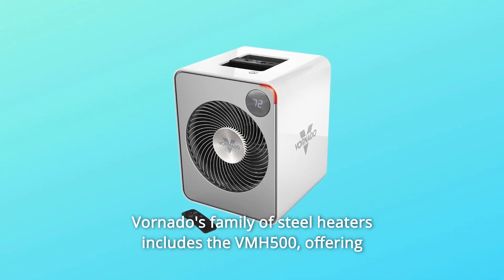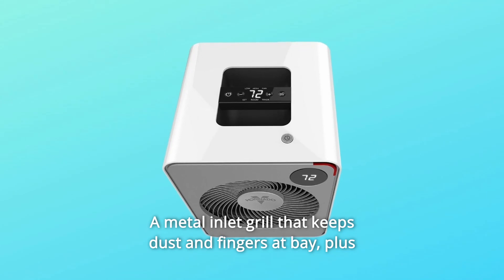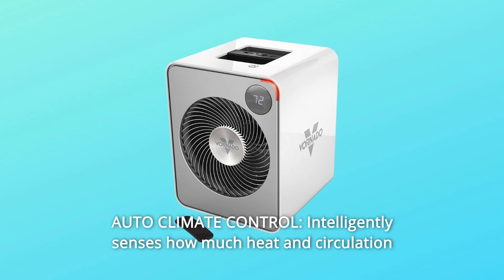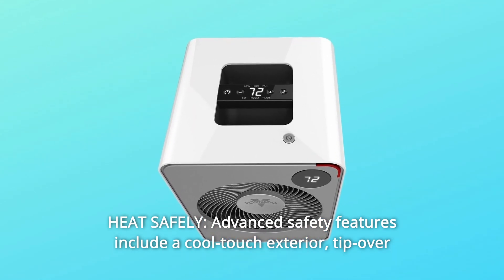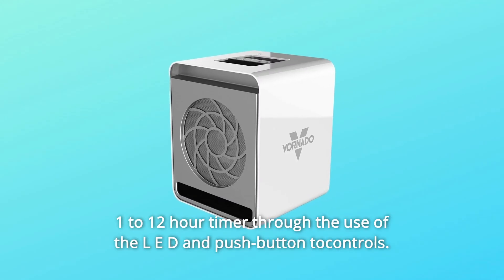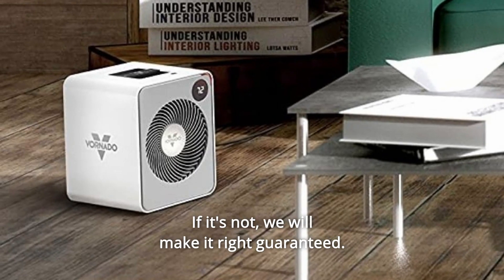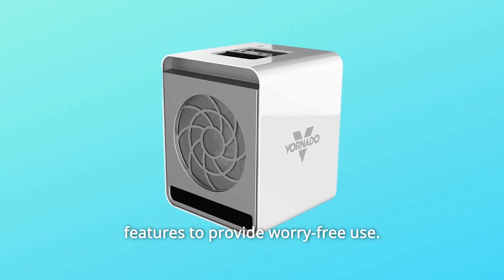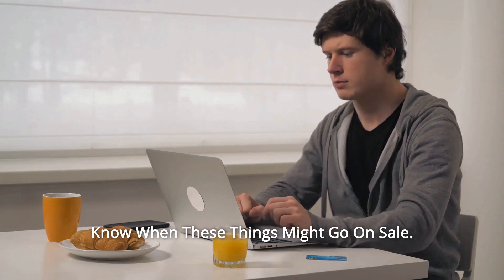Vornado VMH500 Whole Room Metal Heater Review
Check Amazon's latest price (These things might go on Sale)

VMH500 steel heater from Vornado's family of Vornado heaters offers improved performance and control as well as significant comfort, all while complimenting your design. Our unique Whole Room Vortex Heat Circulation enhances the appearance and feel of a conventional home heater while also performing admirably. Safety features such as a metal intake grill that keeps dust (and fingers) out and a 5-year satisfaction guarantee help provide comfortable comfort and peace of mind.

No. 1: HEAT DISTINCTIVELY: Utilizing vortex air circulation, gently heat the air in a small to medium-sized space without using high heat, similar to how a forced air furnace works but on a smaller scale.

AUTO CLIMATE CONTROL: Knows how much heat and circulation is required to keep the temperature where you want it and makes the necessary changes without your involvement.

HEAT EFFICIENTLY is number three. Use the touch-sensitive controls to choose between the two heat levels and make sure you're comfortable. 750 watts is a low power setting. It has an output of 1500 watts, a fan-only setting, and a 12-hour timer so you can control how much energy it uses.

Advanced safety features include a cool-touch exterior, tipover prevention and an automated 2-stage safety shutoff to make usage worry free. Number 4. HEAT SAFELY.

A 5-year hassle-free warranty and a customer care staff in Andover, Kansas round out the package. Type-3-Pin Grounded PowerCord Plug.

Number 6: Constructed to comply with U.S. voltage standards. Only for sale in the United States, certified, safety-tested, and warranted.

Using the L E D and push-button controls, you can manage the VMH500's two heat levels, fan-only option, and 1-12 hour timer.

Number 8: Front-facing digital display: A front-facing digital display enables cross-room viewing from any point in the room.

Excess Cable Storage: Place the extra cord in the heater's cord tray for safekeeping. A dust- and finger-deterrent metal intake grill is included.

Our metal heaters are backed by a 5-year satisfaction guarantee, which is the best in the business. This product must be faultless in our eyes. When anything goes wrong, we fix it straight away.

Number 11: Use a Vornado heater to heat the whole area using a unique airflow system called Vortex Action. Warm and soft air rushes through to provide an unmatched heating sensation.

Number 12: Intelligently constant comfort: The Vornado automatically adjusts the amount of heat and circulation required to keep you at your optimum temperature.

13) Cozy comfort and tranquilly: The VMH500 is equipped with cutting-edge security measures for worry-free operation. Even after many hours of continuous use, the cabinet stays cold to the touch. If the device tips over or becomes too hot, it automatically turns off.

To save money on your winter energy bill, heat just the areas you're using. By heating only the rooms you're using, you may decrease your whole-house thermostat by up to 5 degrees.

Searches related to Vornado VMH500 Whole Room Metal Heater Review